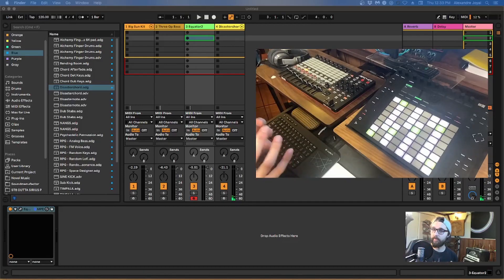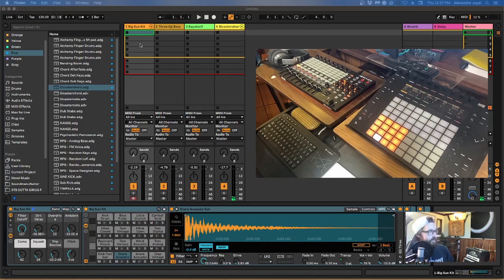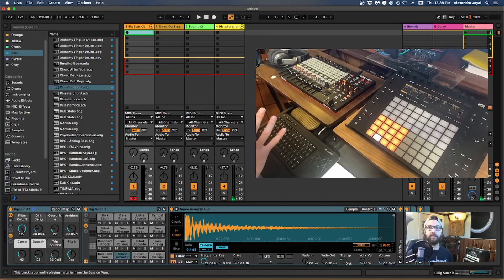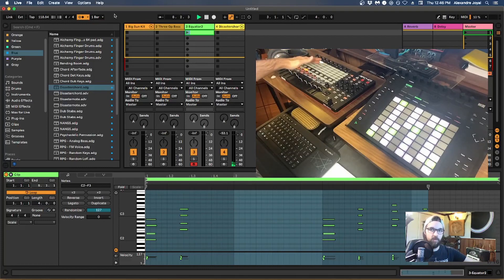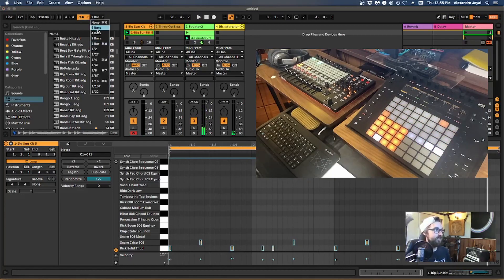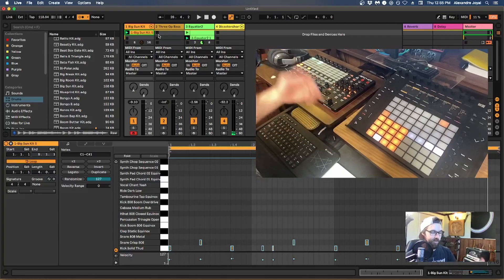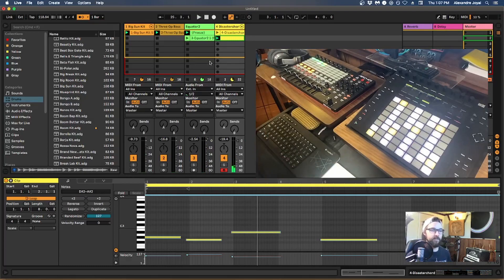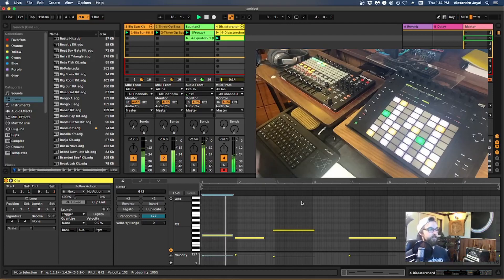Ableton Live Looping Explained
► Grab Your Producer Roadmap - 7 Simple Steps To Take Your Songs From Start To Finish. Download Your FREE Pro Producer Roadmap PDF

- Video Content -

0:00 - Intro
3:23 - Clocks
6:13 - Global Launch Quantization
8:27 - Recording Clips
12:03 - Instrument Workflow
13:55 - Empty Clips + Clips Settings

Have you been curious about how to use Ableton's powerful looping capabilities?

Whether it's to create a new idea in a more dynamic way or if you want to set up a live performance Ableton is a monster tool for all things looping and performance!

It's truly an instrument of the 21st centruy.

In this video, we'll go over all the fundamentals you need to know to make the most out of Ableton's unique features as well as some pro tips to expand your music-making and performances.

I'm interested to know - do you use looping in your music production?

Whether it's to flow out ideas or live performance, Ableton's sessions view, or a more traditional looper... or not at all.

Drop a comment I'd love to know!